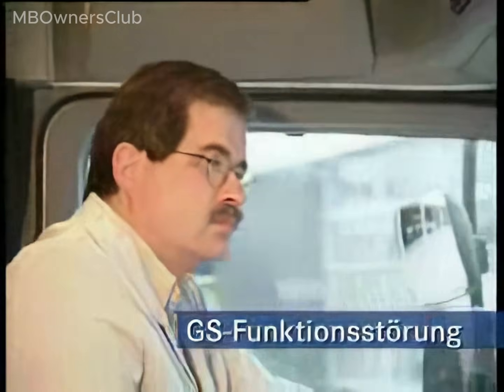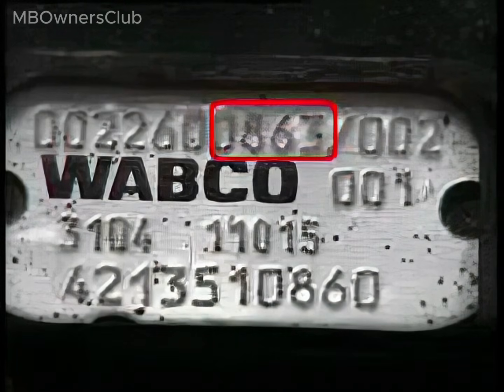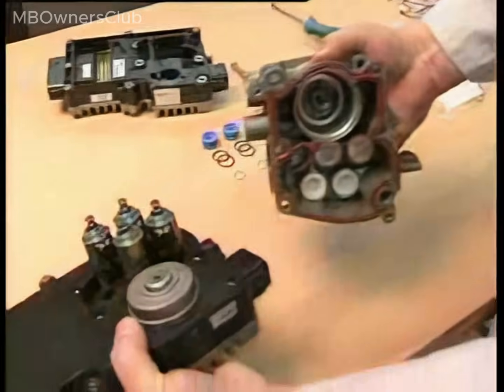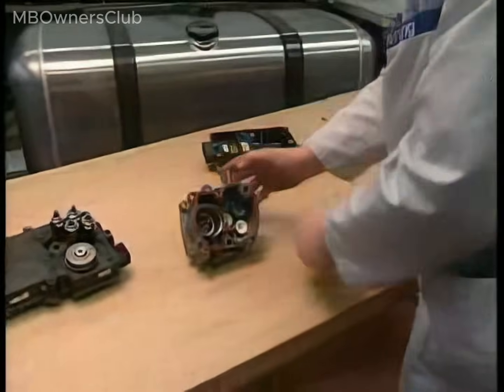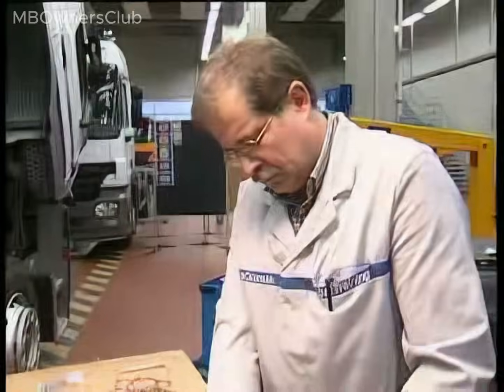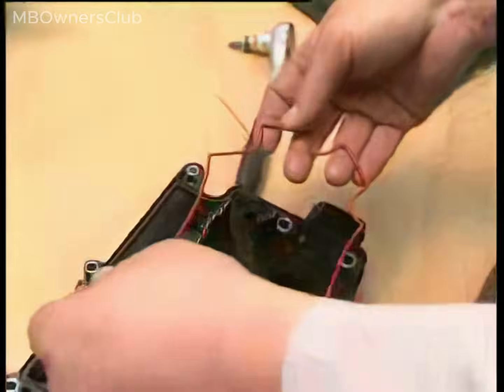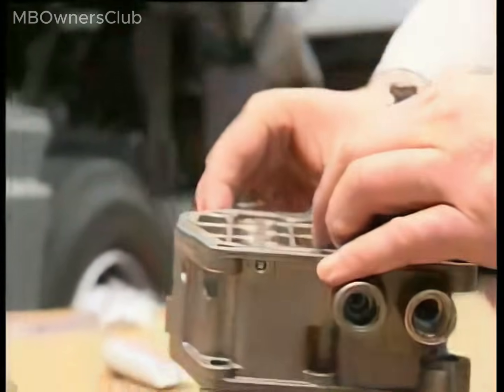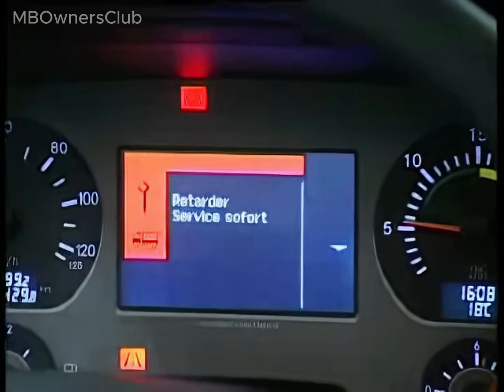Solving GS Malfunction in Mercedes-Benz Actros: Your Ultimate Guide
In today’s tutorial, we delve deep into solving a common issue with the Mercedes-Benz Actros — gears 2, 4, 6, and 8 being difficult or impossible to engage.

We break down the GS malfunction notification and interpret the critical Star Diagnosis fault code 2 32.21 to guide you through a thorough process of identifying and resolving the issue. By analyzing the wiring diagram, we pinpoint potential fault sources including insights into the GS control unit functionalities.

In line with the WIS service bulletin, this guide enlightens you on the new upgrades in the control unit and how it contrasts with the older versions. Learn the revamped wiring techniques and understand the modification in the valve seats of the solenoid valves of the splitter group, reducing the risk of breakages significantly.

Join us as we navigate through:

Identifying and replacing the crucial components
Detailed walkthrough on removing and installing valve seats
Essential tips on maintaining the solenoid valves
How to execute the major teach-in process for the Mercedes-Benz Actros
Make your Mercedes-Benz Actros run smoothly by following this guide to restoring its gear functionality to the optimal state.